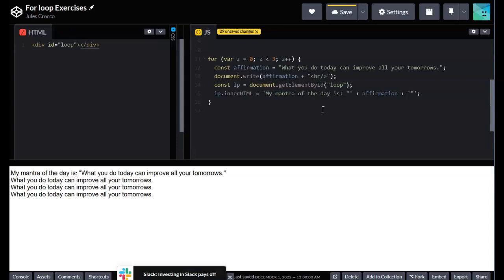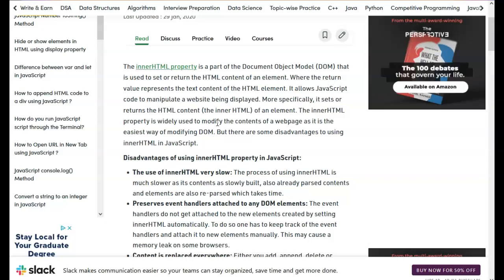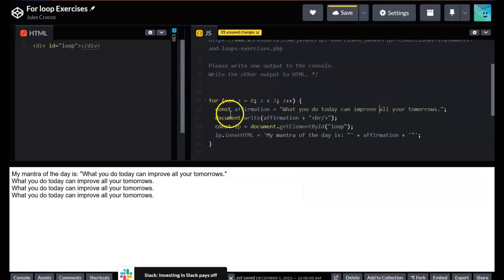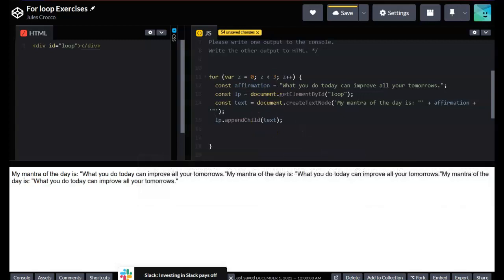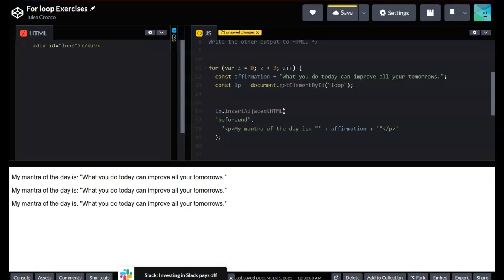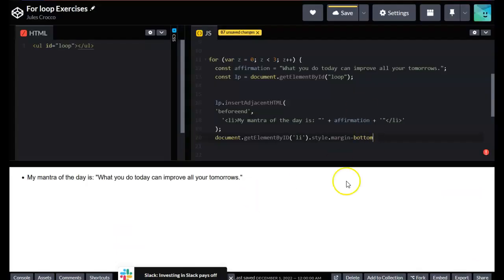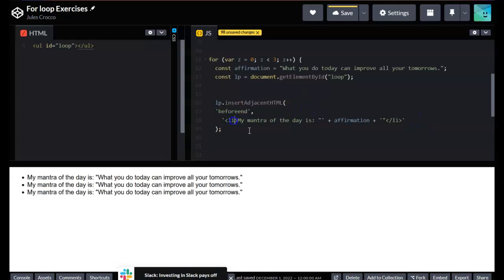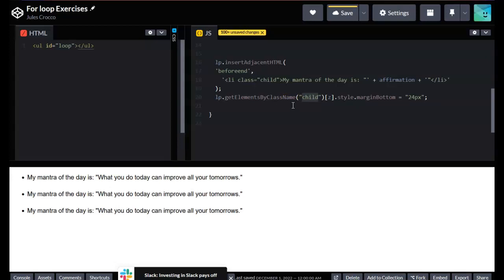For Loop Writing to the DOM and Adding Elements and Style!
This video explains how to add nodes to an element in HTML using insertAdjacentHTML. It explains why innerHTML is not used and why document.write is not used. It clarifies that if you just need text you can use appendChild to add to the text, but if you want to have text and HTML you need the Adjacent HTML method. Then we discuss how to add styles to elements that are just in the DOM using classes, getElementsByClass